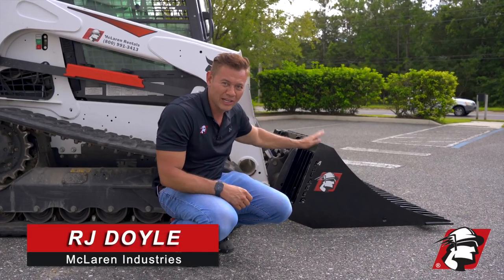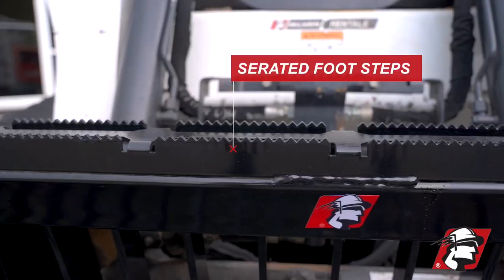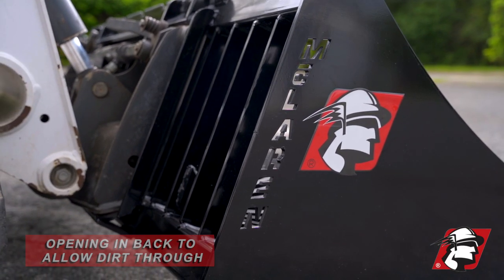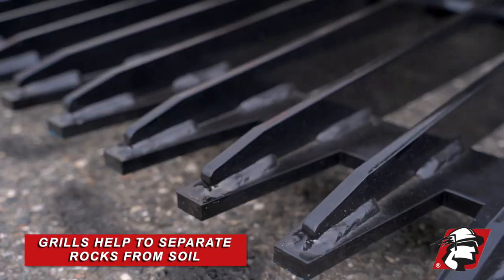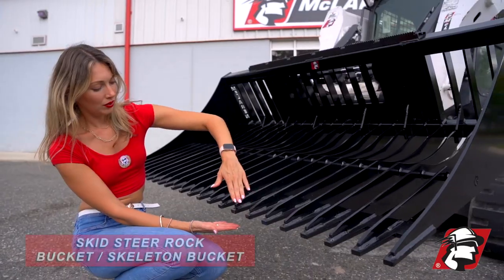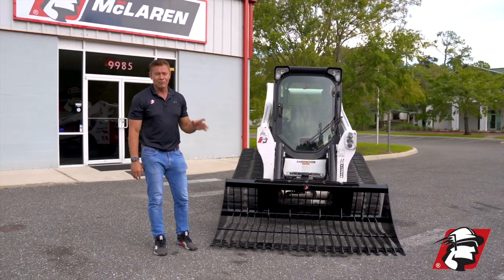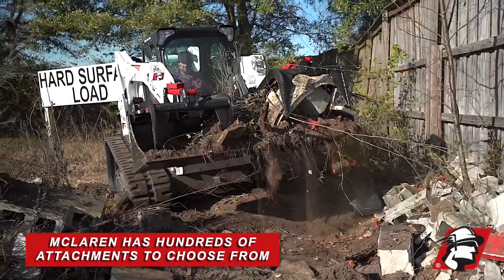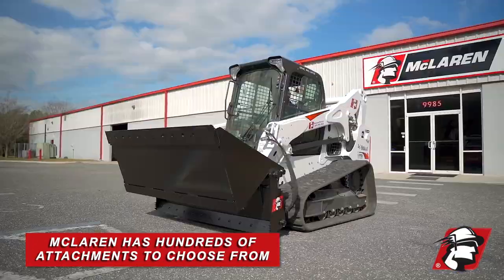Rock Bucket for Skid Steers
McLaren Skid Steer Attachments
Skid Steer Rock Bucket (Skeleton Bucket) is a great economical way to clear out rocks out of the soil.
Our Rock bucket has opening on the back to allow dirt fall through.
Featuring 3” tine spacing to sift through any unwanted material, serrated foot step and grills to help separate rocks from soil.
McLaren manufactures a wide variety of skid steer attachments.